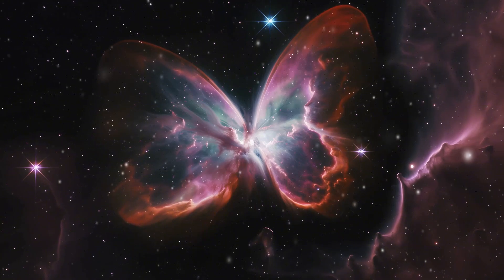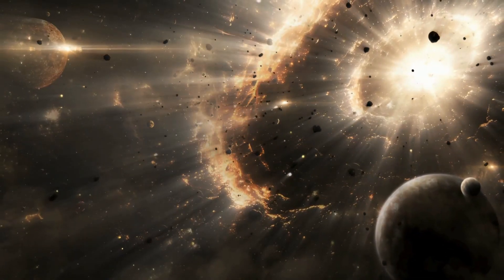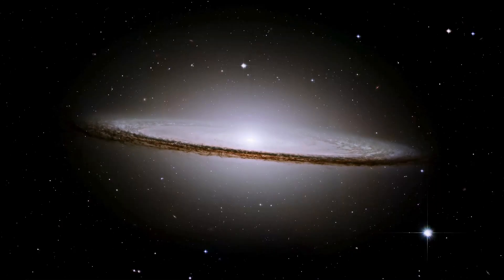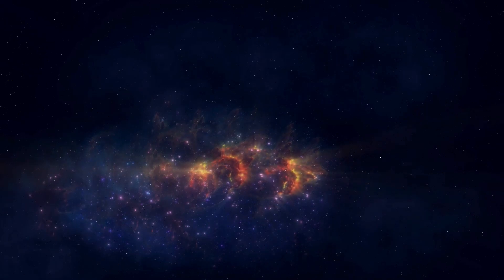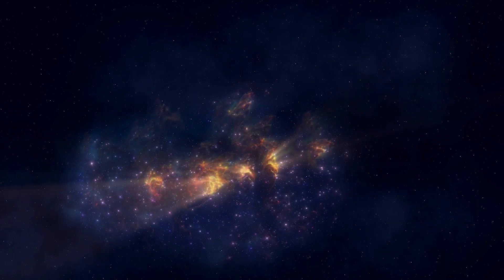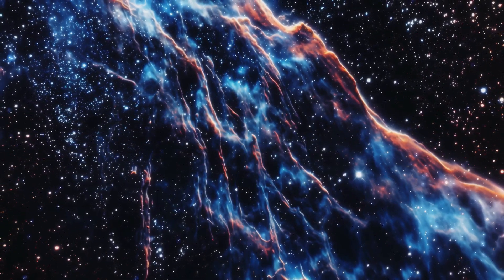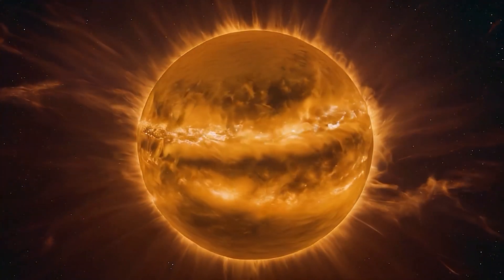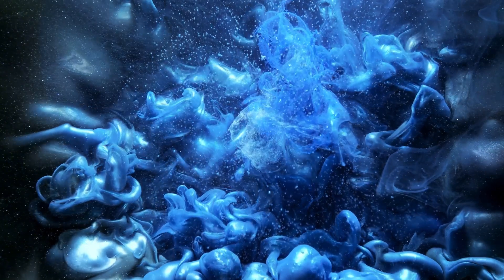7 MINUTES AGO: Webb Telescope Revealed First Ever, Real Image Of Oumuamua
🚀🌠 Breaking News! Just 7 minutes ago, the James Webb Space Telescope made history by unveiling the first-ever real image of Oumuamua, the enigmatic interstellar object that has puzzled scientists since its discovery. This groundbreaking reveal provides unprecedented clarity on the shape, composition, and behavior of this mysterious visitor from beyond our solar system. In this video, we’ll explore the stunning new image, discuss what we’ve learned about Oumuamua from this breakthrough, and consider what it means for our understanding of interstellar objects. 🌌🔭